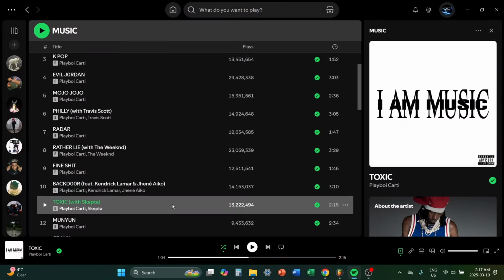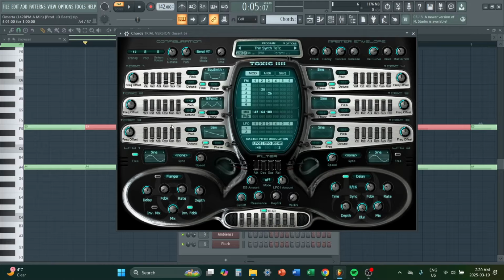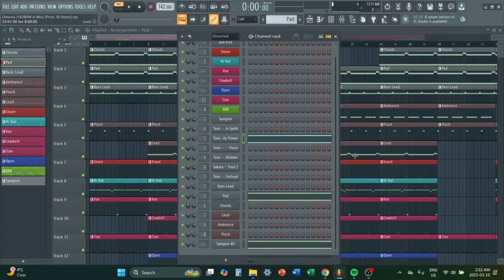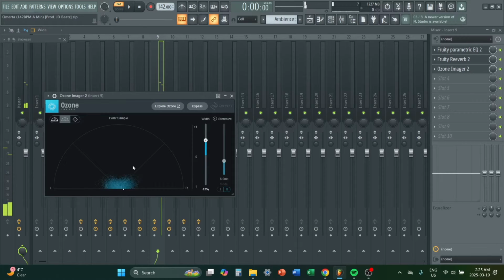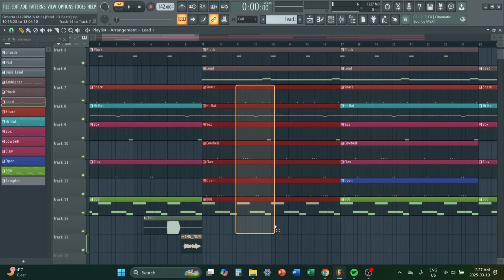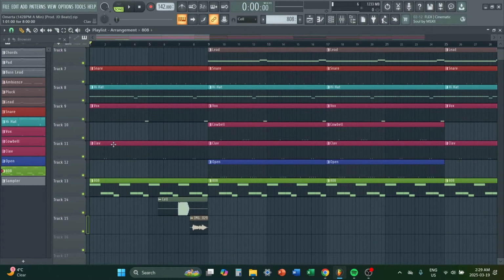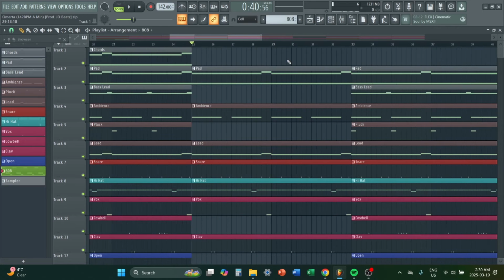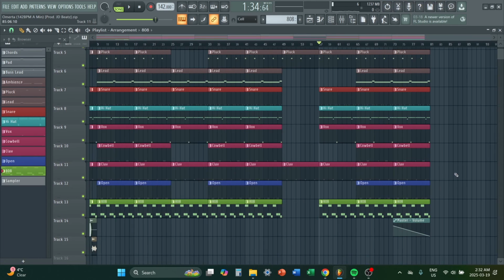How To make DARK beats for PLAYBOI CARTI with STOCK PLUGINS (I AM MUSIC Tutorial)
Time Stamps:
0:00 - Intro
1:08 - Chords
2:16 - Pad
2:31 - How to bypass free trials for plugins
3:41 - Bass Lead
4:06 - Ambience
5:03 - Pluck
5:41 - Lead
6:10 - Drums/808
7:34 - Arrangement/Beat Breakdown
10:27 - Rambling about the album
10:56 - Outro/End Result